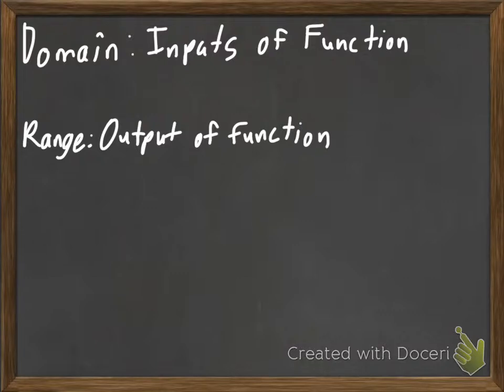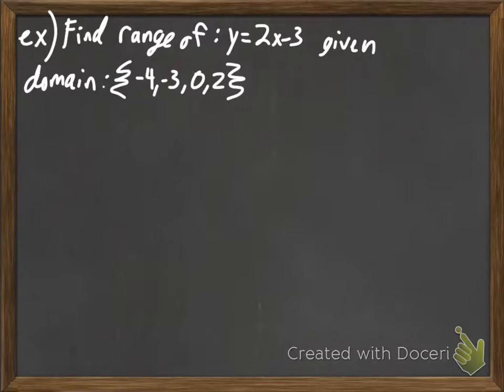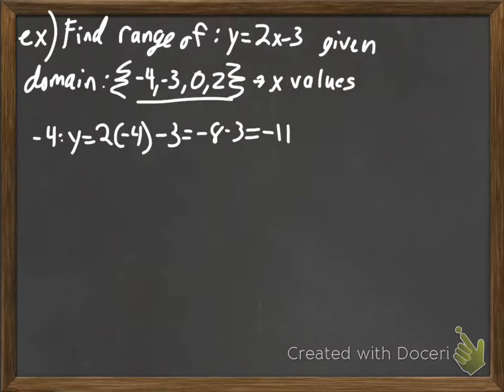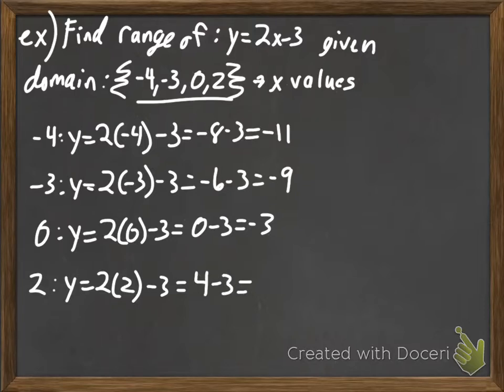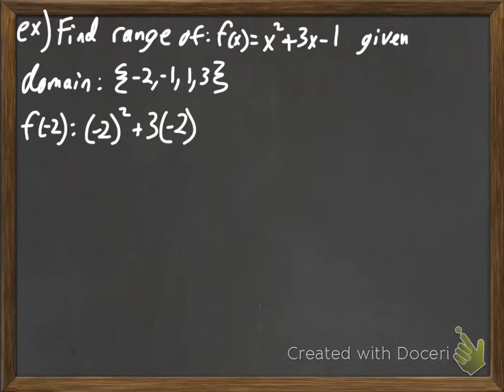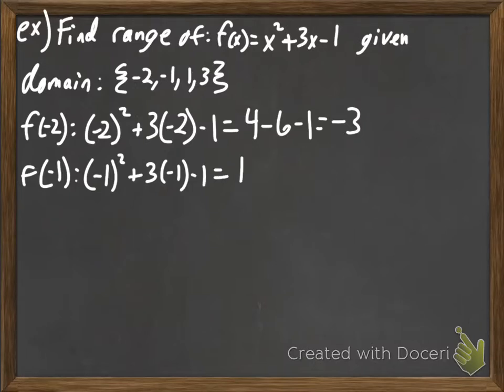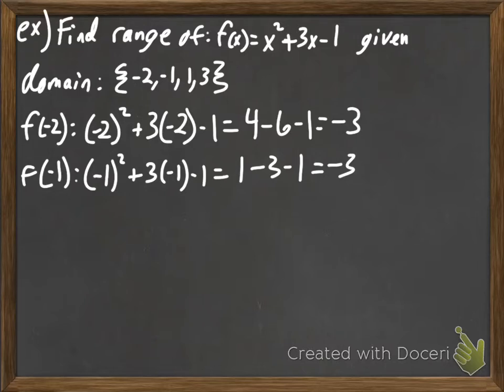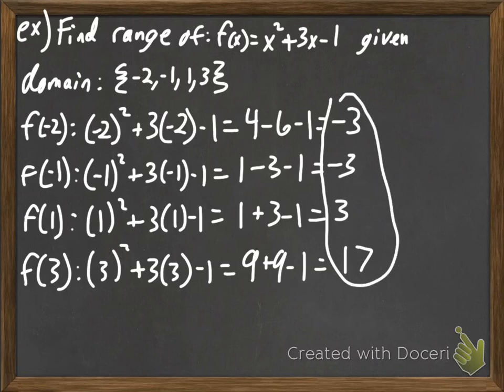Domain and Range (Simple)